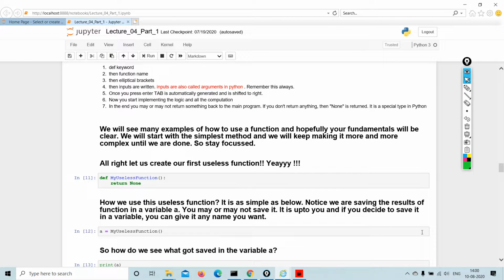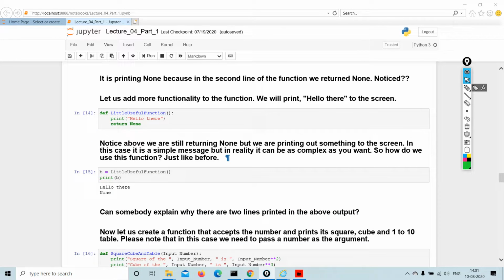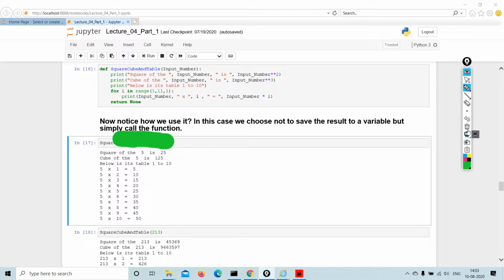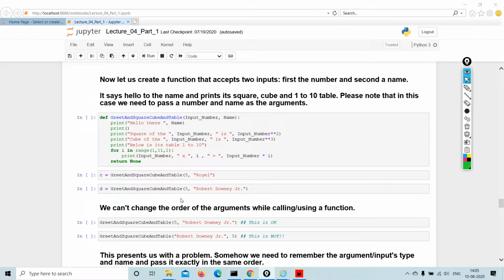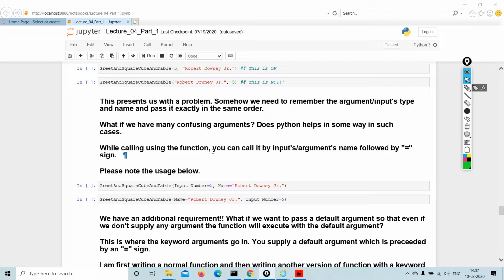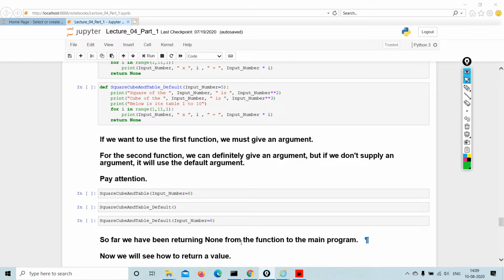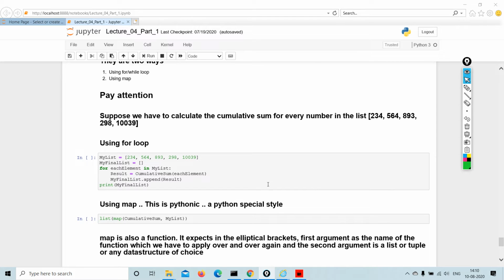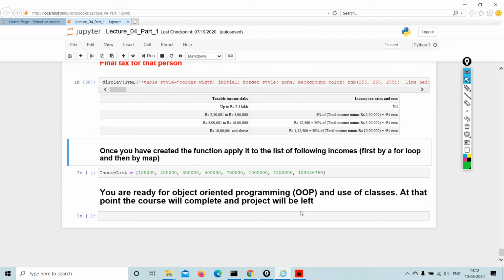Lecture 027 Function How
Function in python: How to create and use